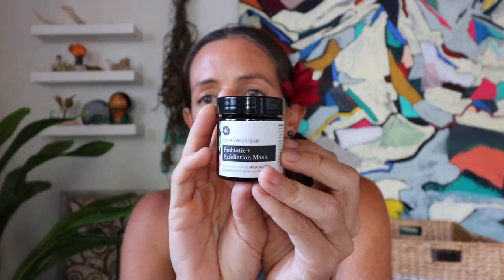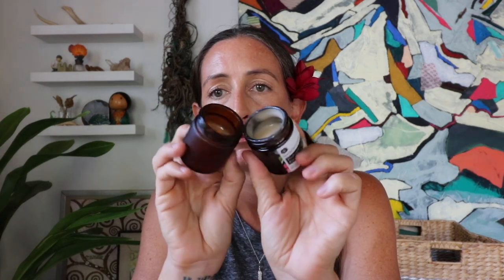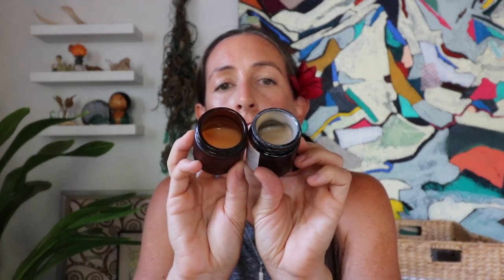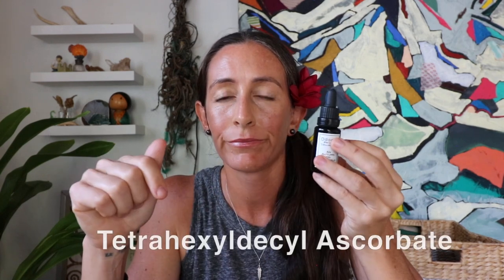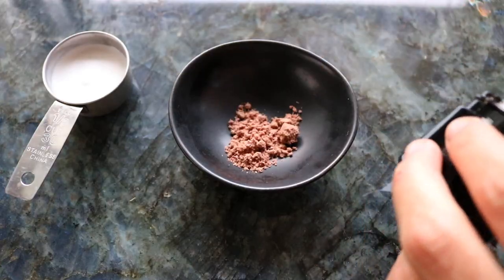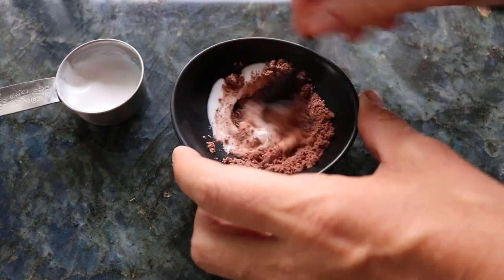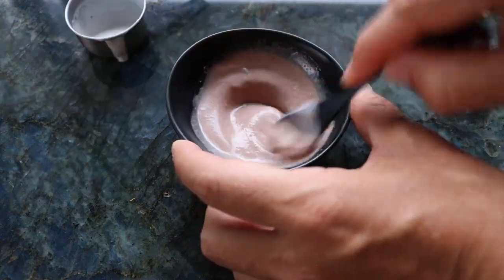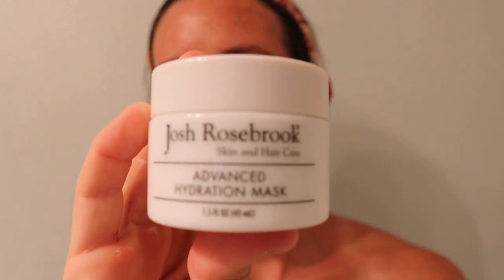Monday Mixed Plate:Vitamin C | Detox market sub box | Odacite | Masking | Maui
Alllllll the stuffs in this video!
First Garden of Wisom Eternal YOuth Elixir is ON SALE! Get thee over there:

Maui. . .